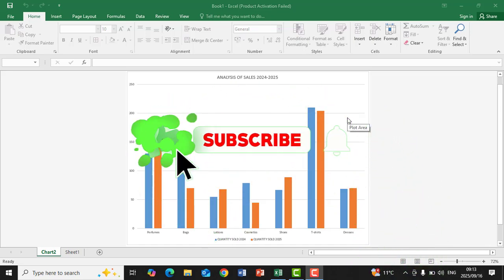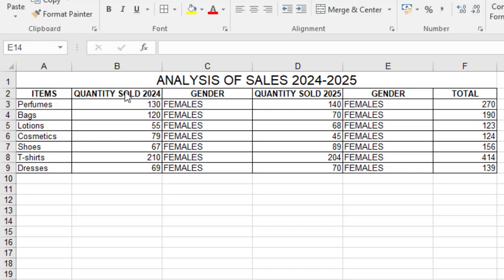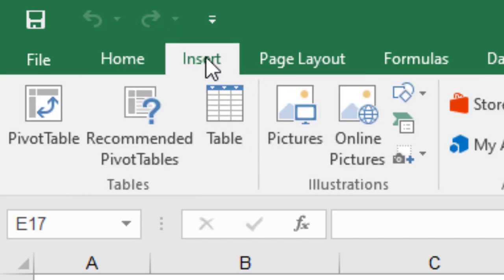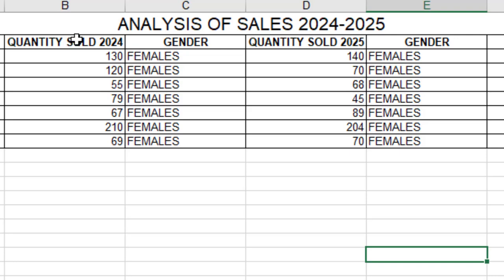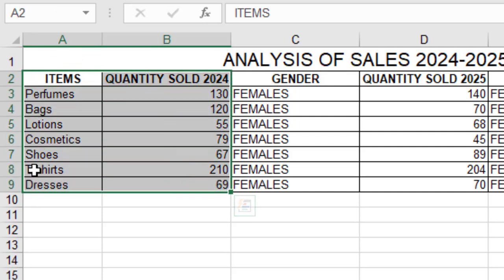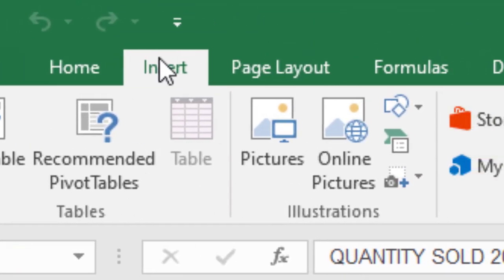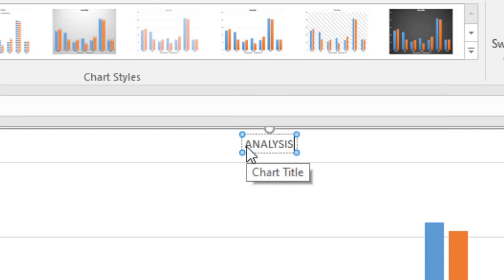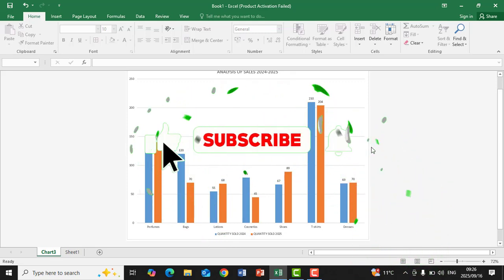CREATE GRAPHS AND CHARTS ON MICROSOFT EXCEL FOR DATA ANALYSIS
Learn on how to create accurate column graphs